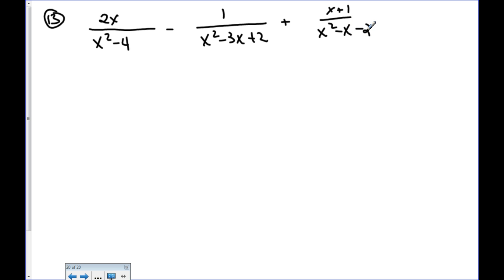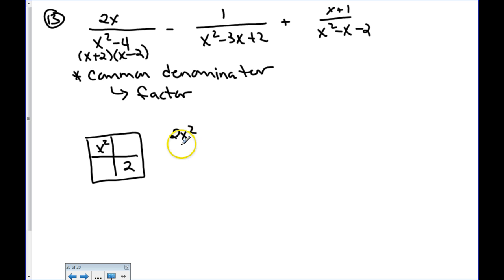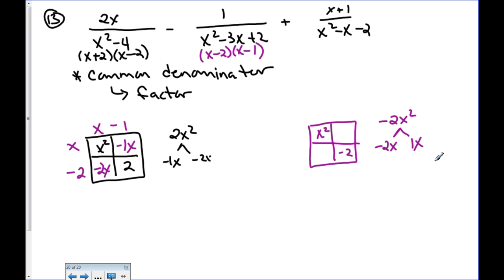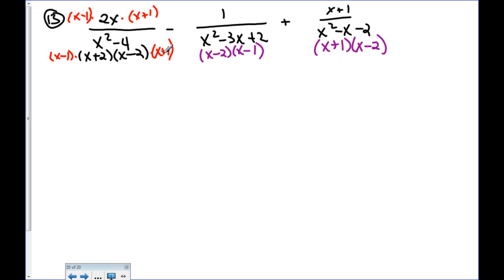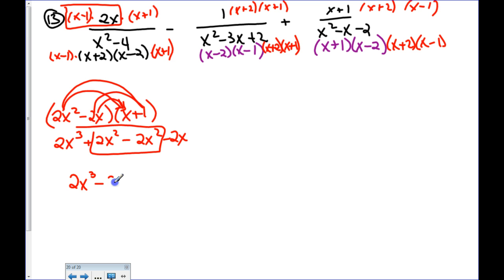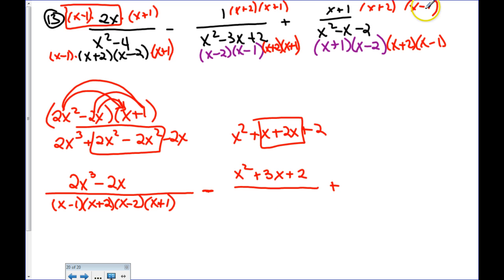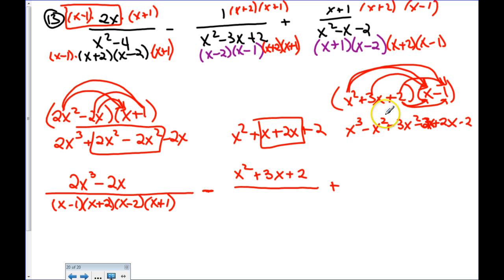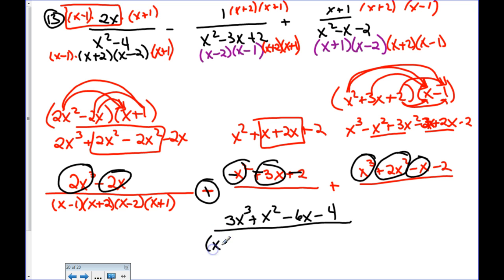Addition of Rational Expressions - HARD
Addion of Rational Expressions - HARD